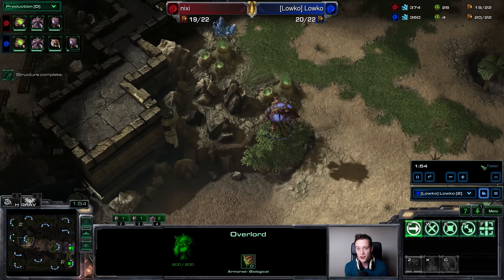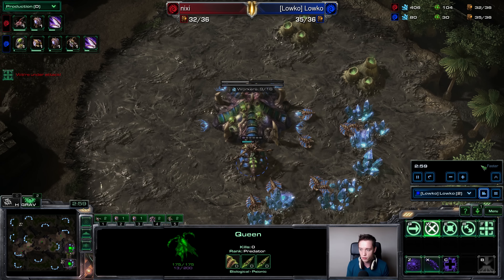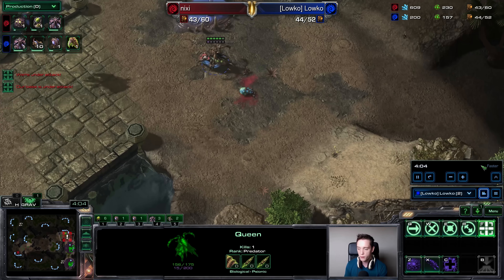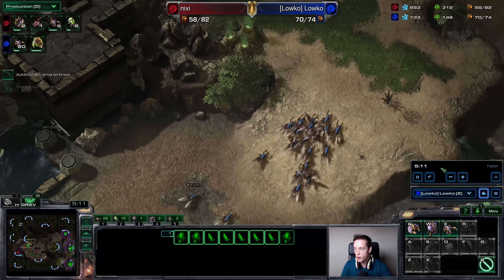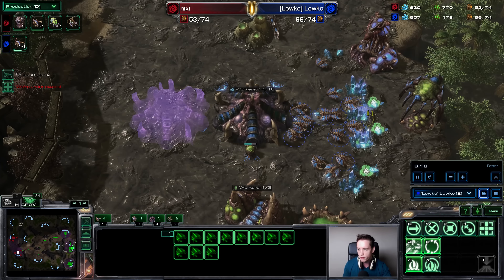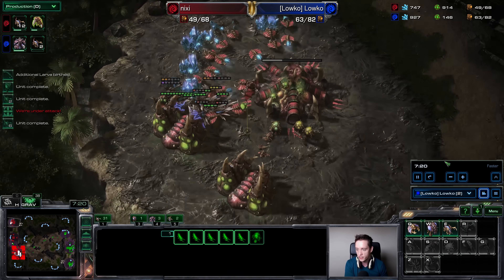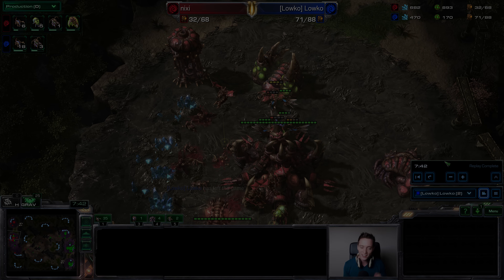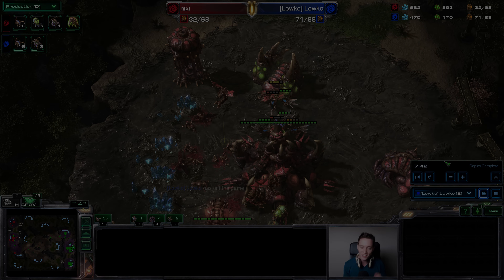StarCraft 2: Legacy of the Void - Zerglings Counter Mutalisks?!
StarCraft 2: Legacy of the Void game analysis that discusses Zergling versus Mutalisks and why in pretty much every situation Zerglings counter Mutalisks if played correctly.

The goal of this video is to explain why and when Zerglings can be used to counter Mutalisks, or any kind of greedy play in Zerg versus Zerg. One thing to note as well is that a lot of this information is only relevant on certain maps. In the current map pool Zerglings can be used to counter nearly any quick Mutalisk transitions.

StarCraft 2 is a military science fiction real-time strategy video game developed and released by Blizzard Entertainment for Microsoft Windows and Mac OS X. Heart of the Swarm is the second part in the StarCraft 2 triology.